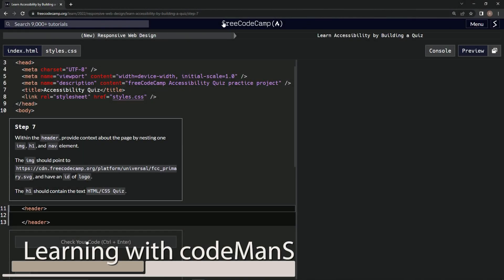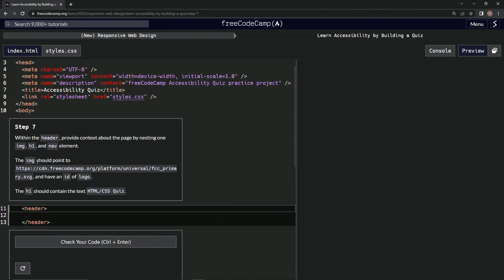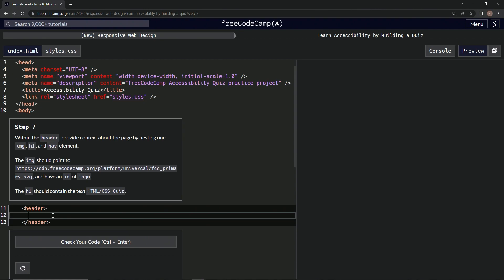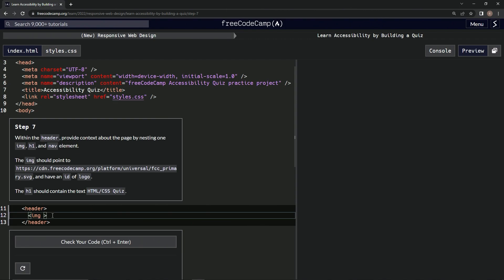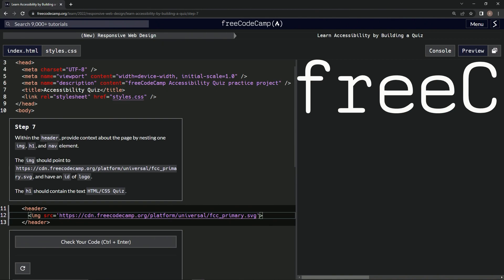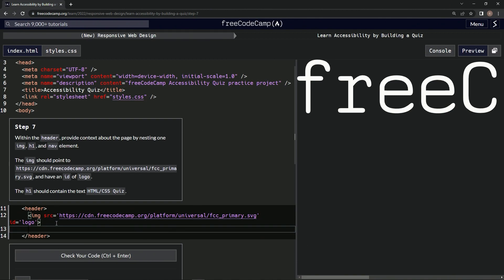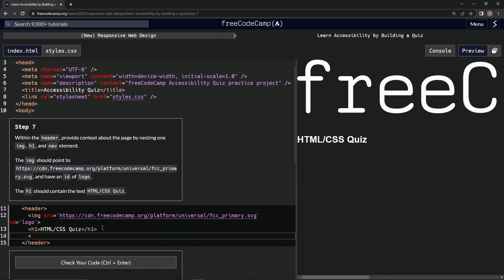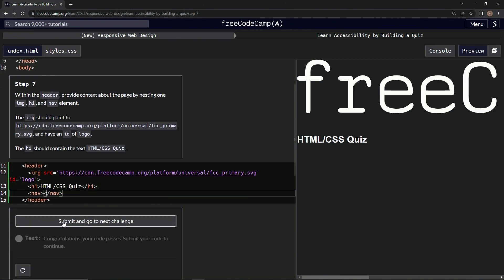learn2code | freeCodeCamp (New) Responsive Web Design - Building a Quiz: Step 7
this one has us adding more elements